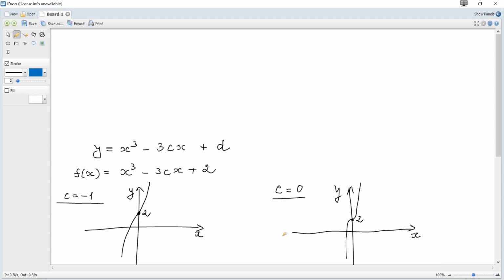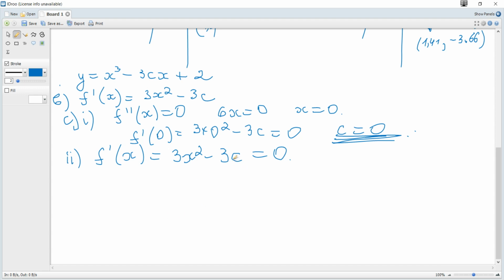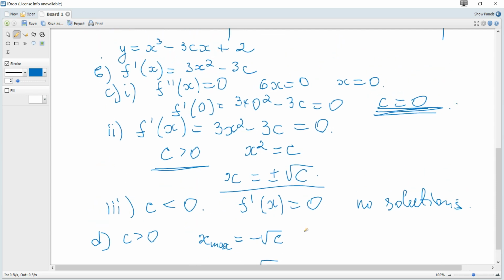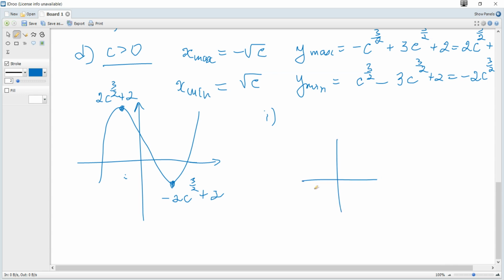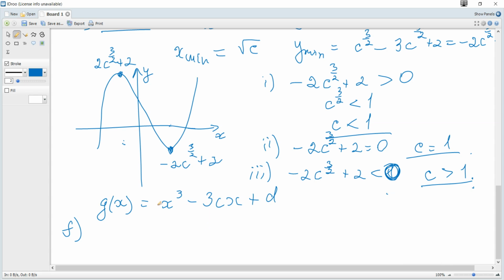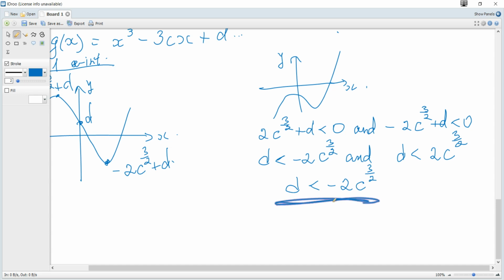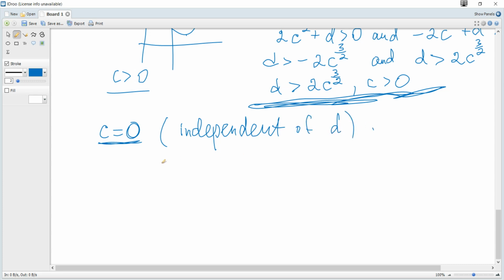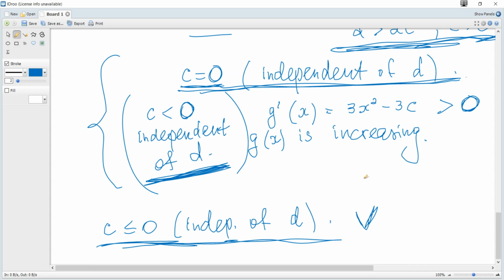IB Maths AA HL Past Paper 3 Q1 May 2021 TZ1 ( the behaviour and key features of cubic polynomials).